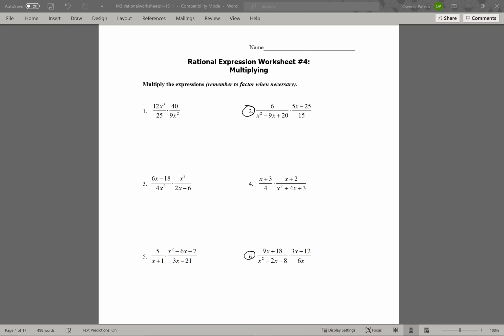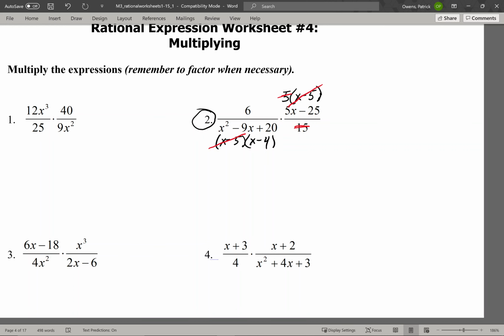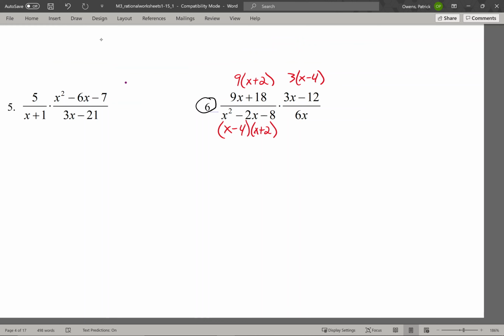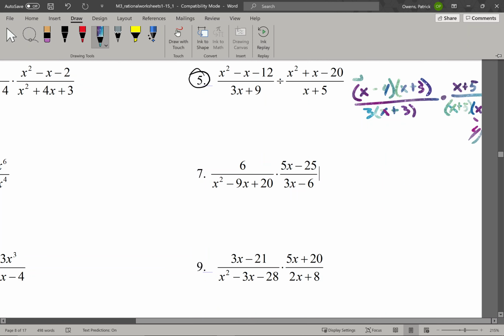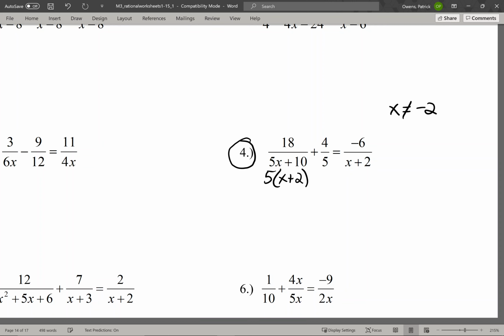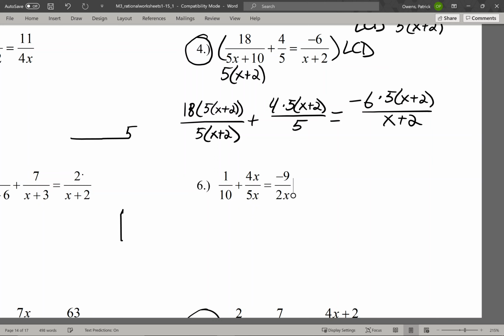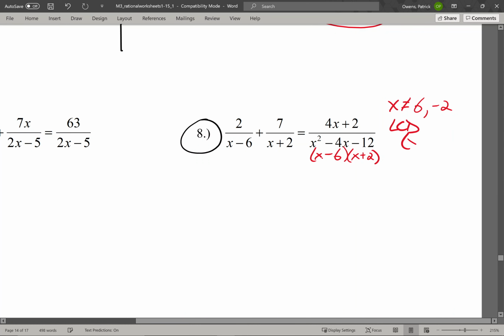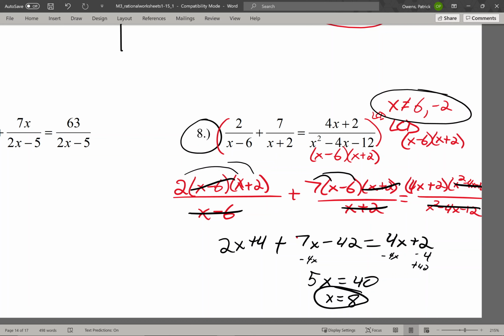Simplifying Rational Expressions and Solving Rational Equations.